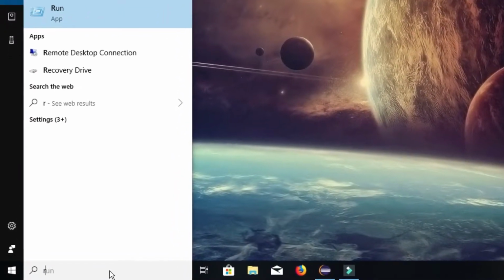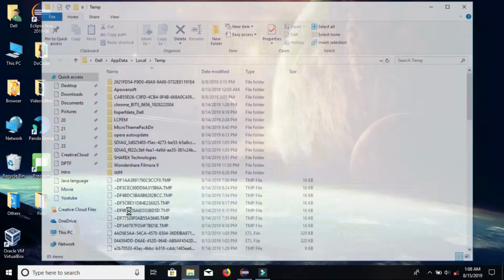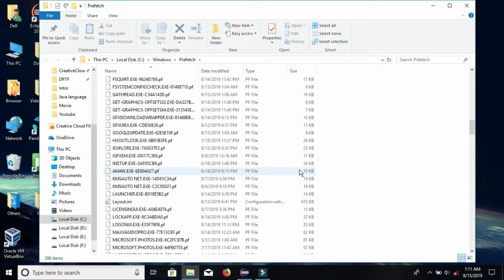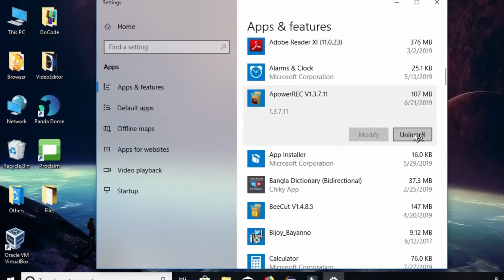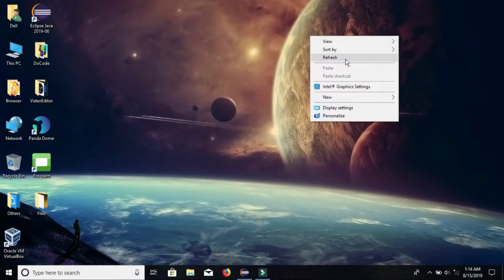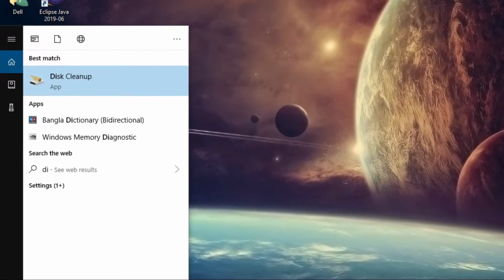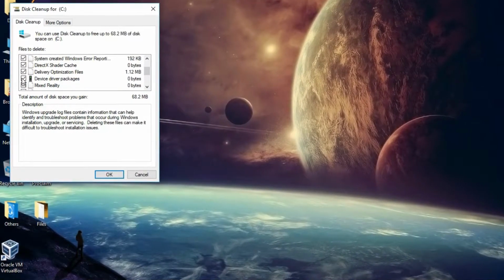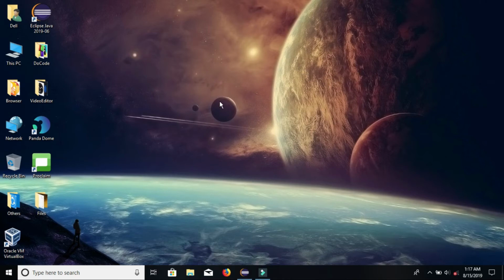How to Free Up Disk Space Windows - How to Make Windows Faster - Tips & Tricks - Tech2 etc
Hello guys...This is Tech2 etc
Welcome to Tech2 etc channel...

1. How to clean or remove unnecessary file/junks from your windows, which takes a large number of space from your windows drives and make slower your windows.
2. And also teach you how to boost up your windows performance.